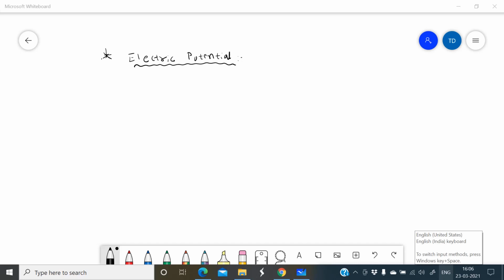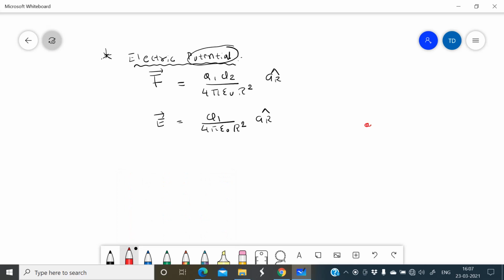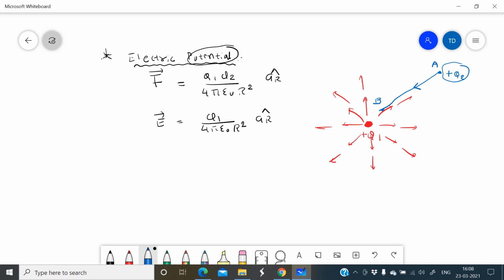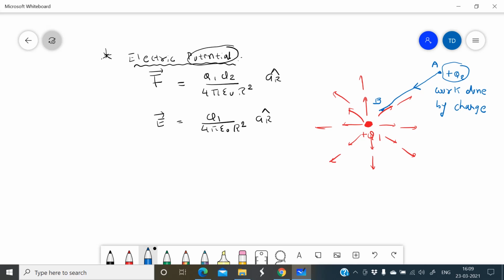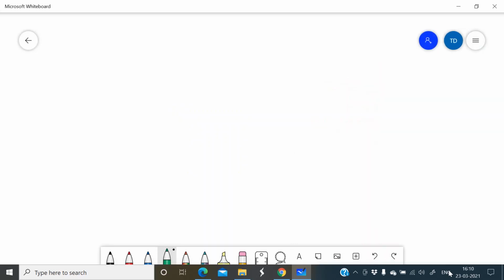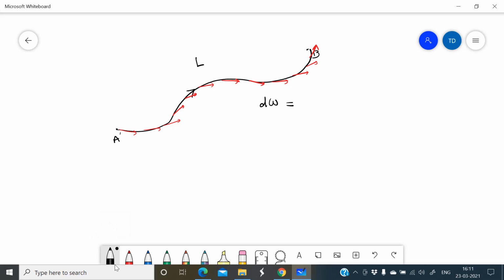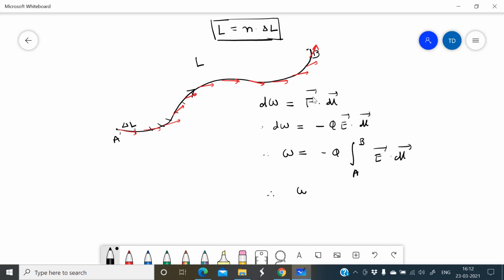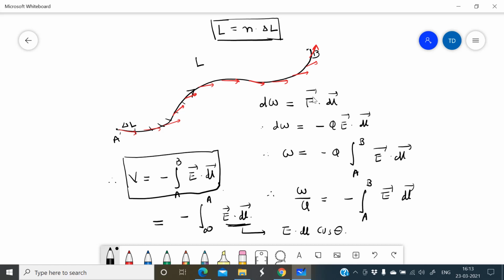Chap:2 Topic: Electric Potential